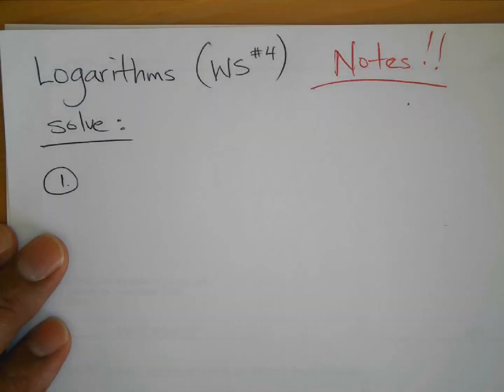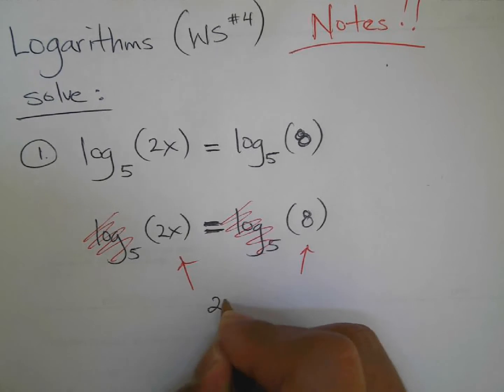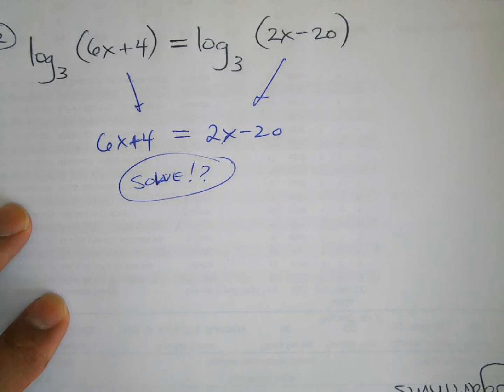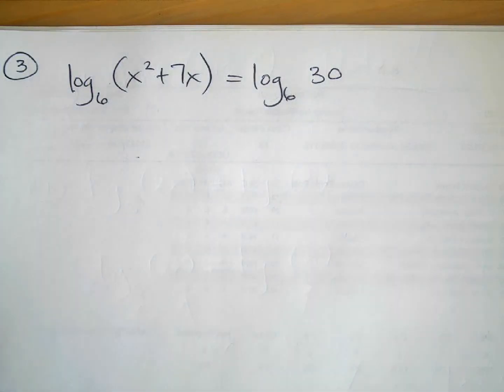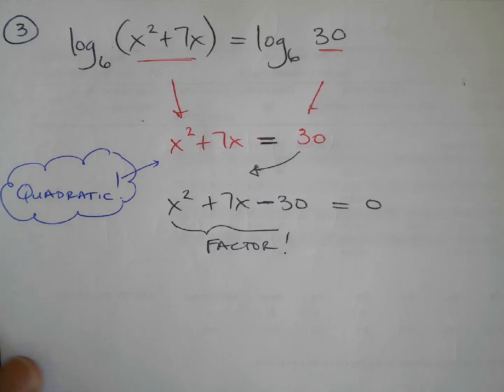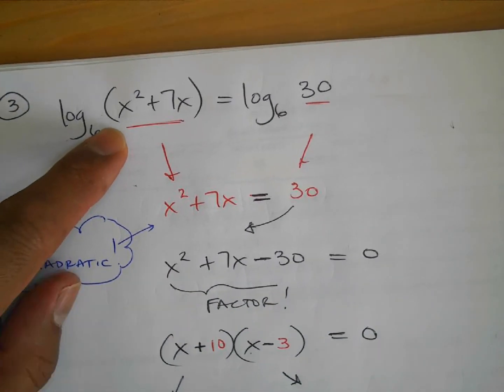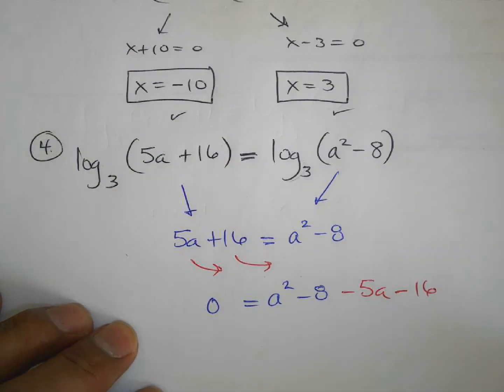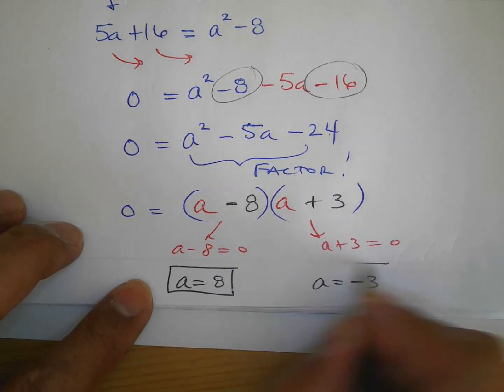Alg 2 Logarithms WS 4 video 1